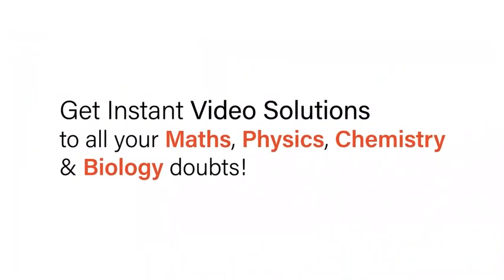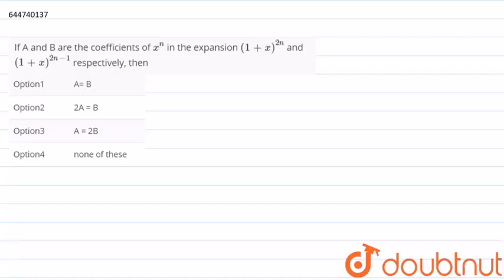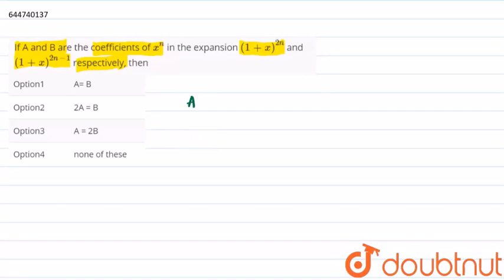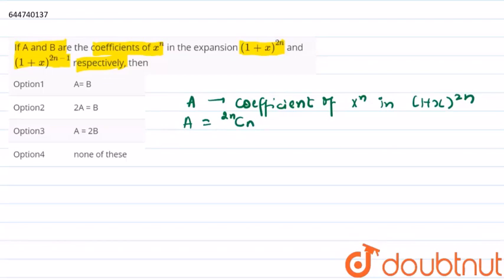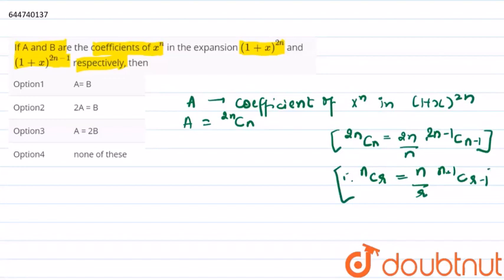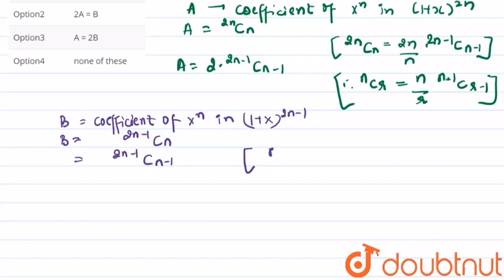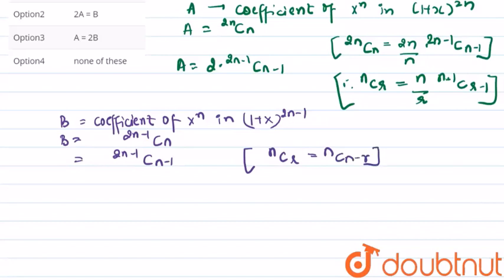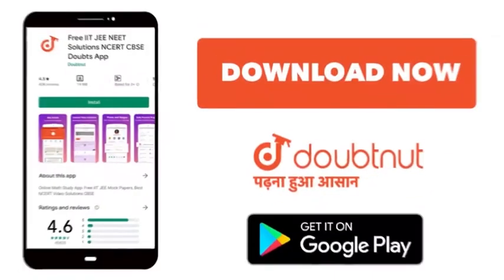If A and B are the coefficients of x^n in the expansion (1 + x)^(2n) and (1 + x)^(2n-1)respectiv...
If A and B are the coefficients of x^n in the expansion (1 + x)^(2n) and (1 + x)^(2n-1)respectively, then
Class: 11
Subject: MATHS
Chapter: BINOMIAL THEOREM AND ITS APPLCIATIONS
Board:IIT JEE

👉 Have Any Query? Ask Us.